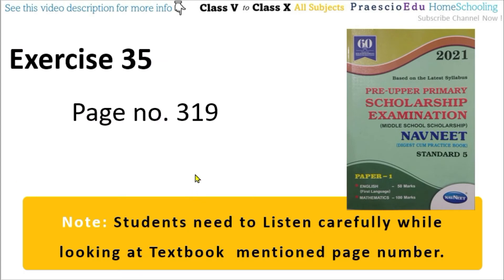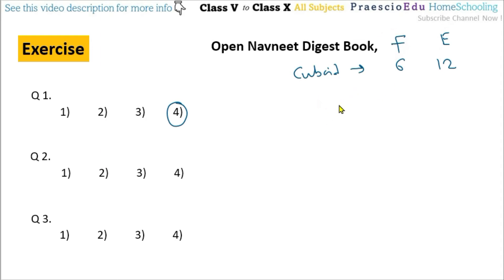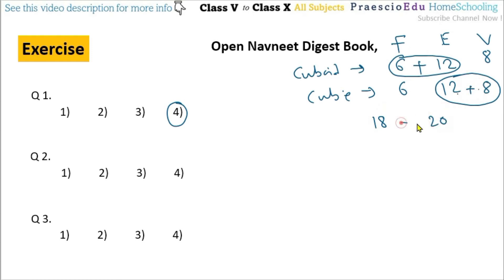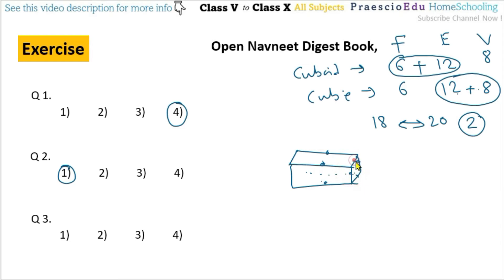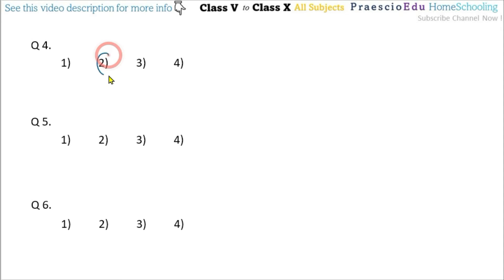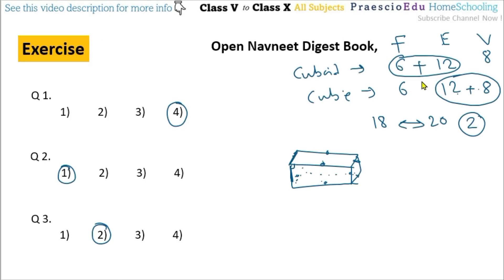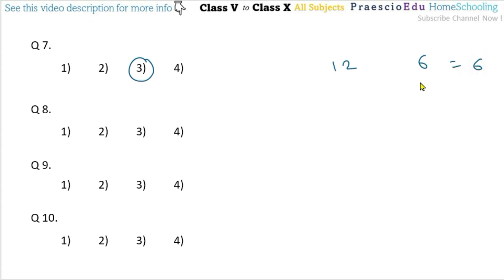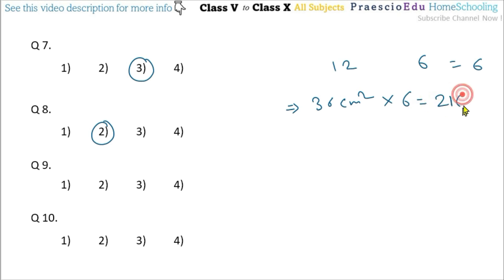V415 Maths Cuboid and Cube Exercise 35 Navneet Scholarship Std 5th Online Class